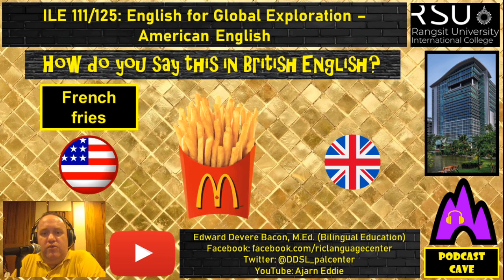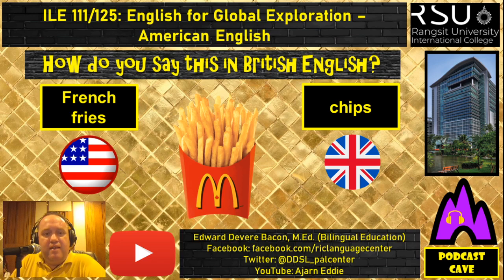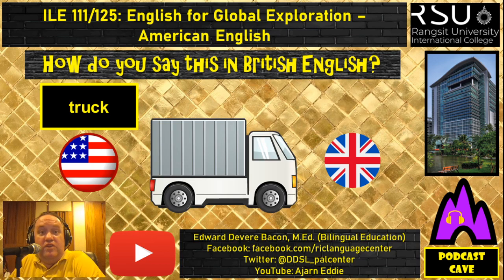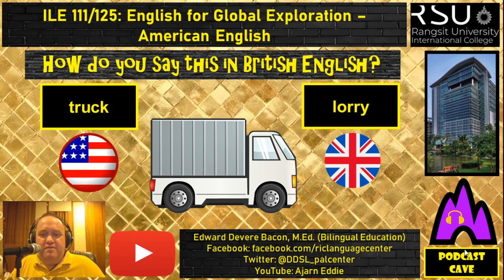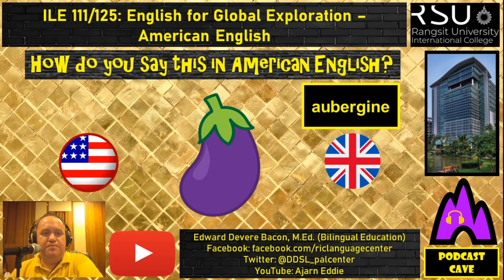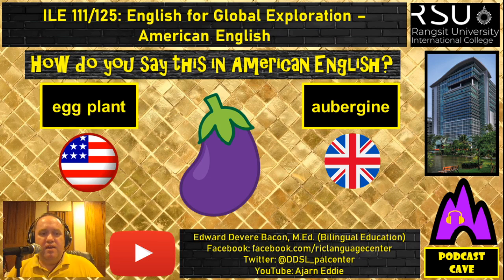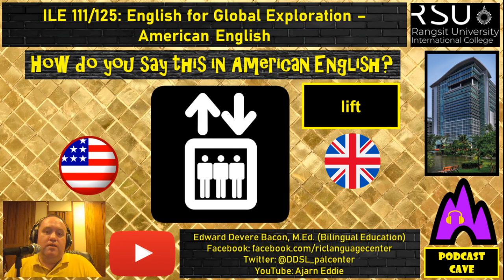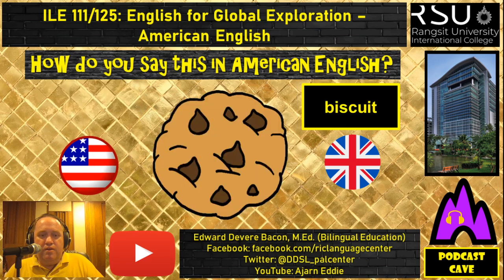ILE 111/125: English for Global Exploration - Class 01 (American English vs. British English)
This is a short summary for the first class of ILE 111/125: English for Global Exploration. We started off with introduction the lecturer and the course and then was followed by the following topics:

1. American English
2. British English